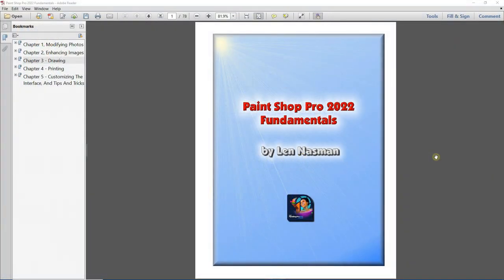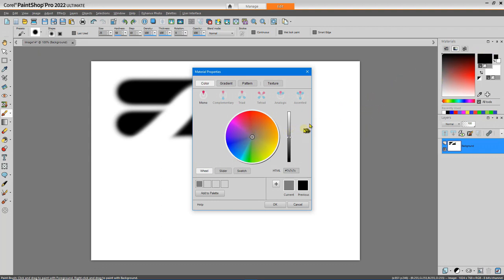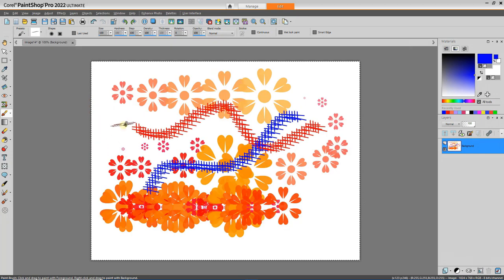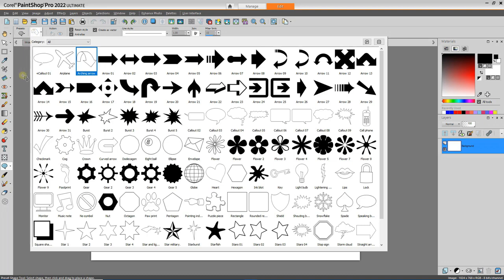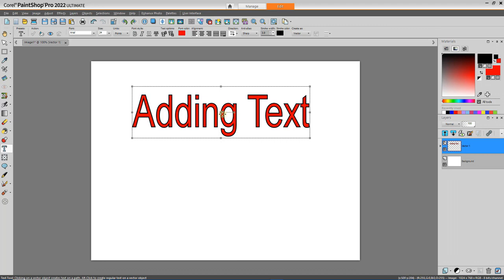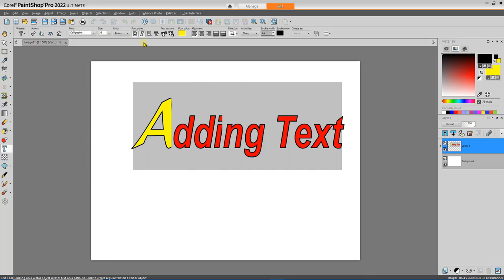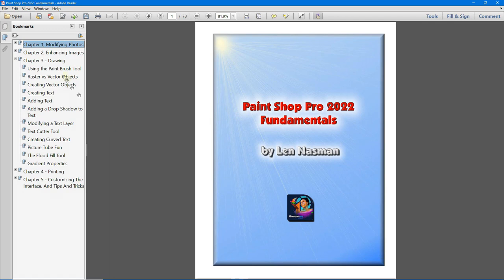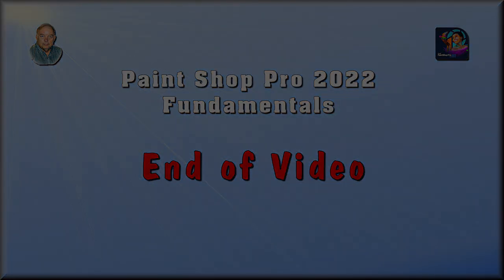Paint Shop Pro 2022 Fundamentals,Part 3, Basic Drawing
Paint Shop Pro 2022 Fundamentals is part of a set of five videos that provide Paint Shop Pro users with detailed step-by-step instructions that cover modifying photos, enhancing images, and basic drawing techniques. Topics also include instructions for printing images and customizing the Paint Shop Pro user interface.

There is a collection of images used in the video series.

NOTE: The video content is coordinated with the book Paint Shop Pro 2022 by Len Nasman and is available from Amazon.

To see all videos in the series, search for lenatlenshamn.

Len Nasman, PhD, has adapted his friendly learn-by-doing approach, originally developed for creating instructional books and videos for teaching new users how to use Computer Aided Design software, to basic instructions for people who want to get serious about Paint Shop Pro 2022.

Len’s CAD books and videos have been used by schools and universities as well as individual engineers, technicians, and architects around the world. Len’s YouTube video demonstrations of Microsoft’s Paint 3D and Corel’s Paint Shop Pro have received over 60,000 views. He is now applying a lifetime of experience as a teacher and author to helping people enter the amazing power of Paint Shop Pro 2022.